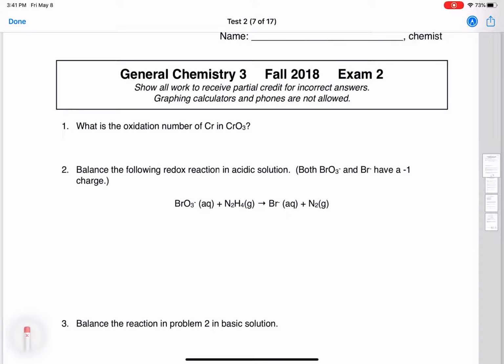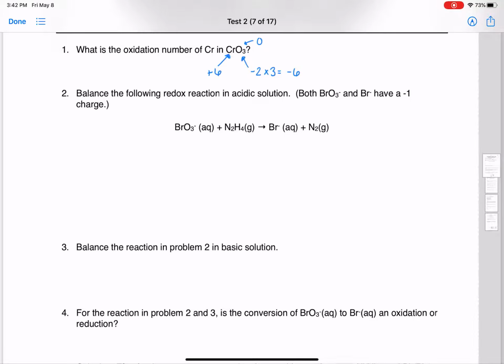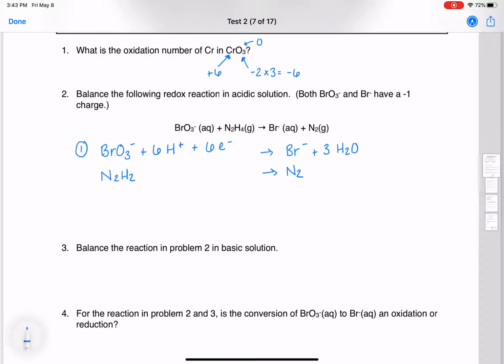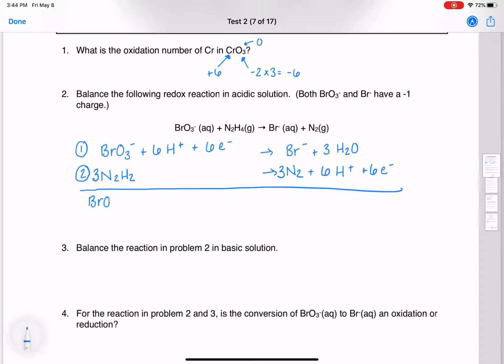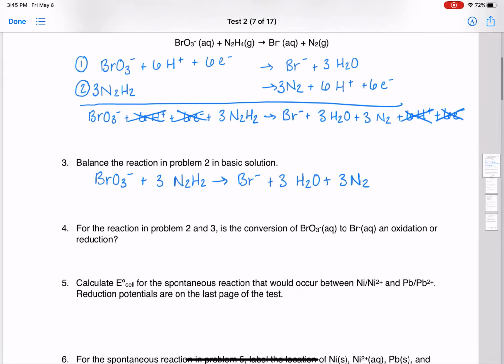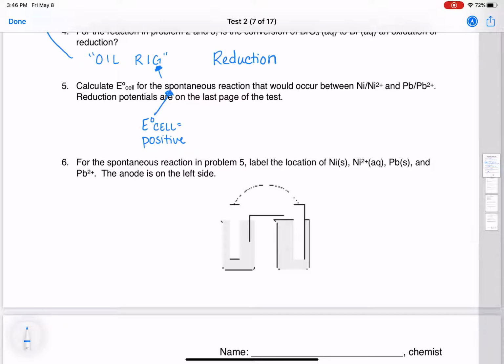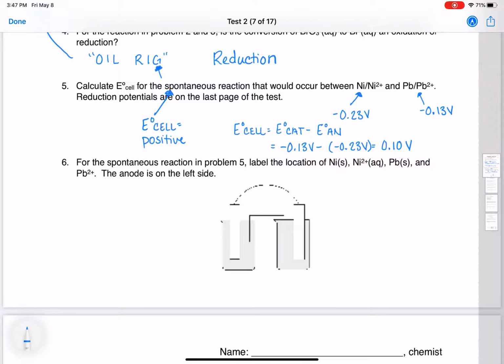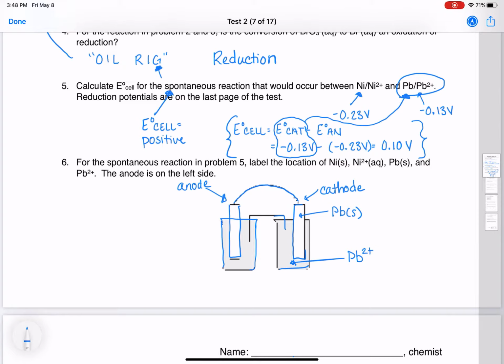Test 2 Solutions Page 1